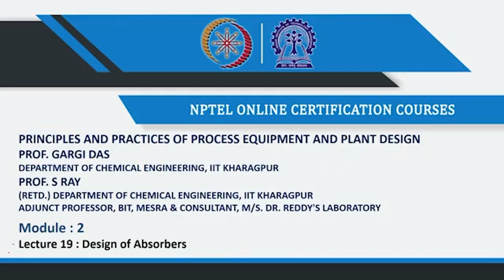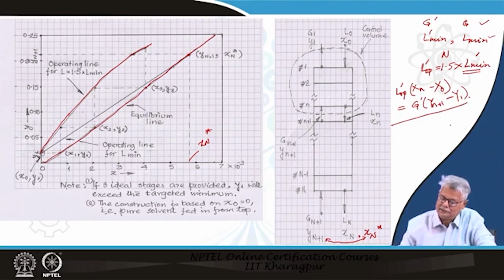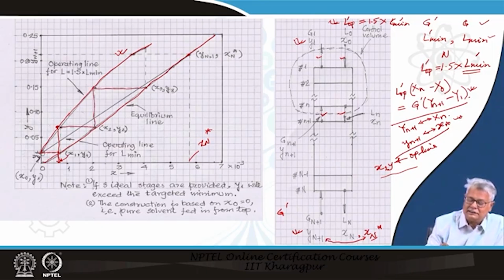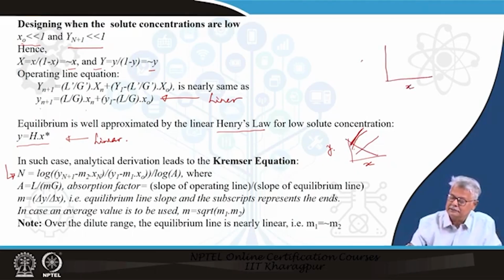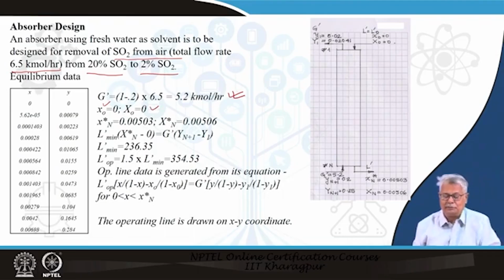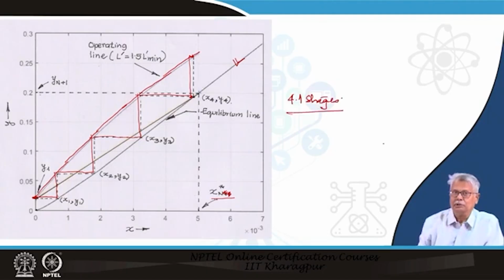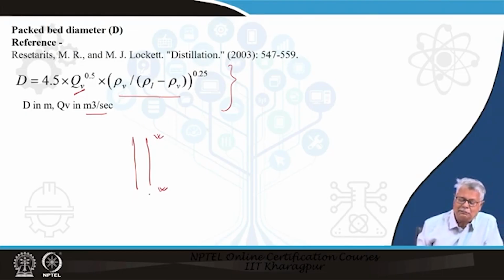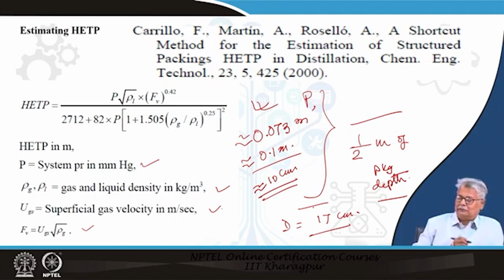Lecture 19: Design of absorbers (Continued)